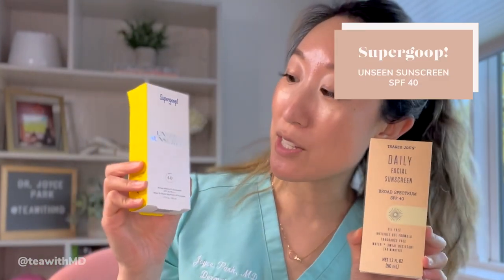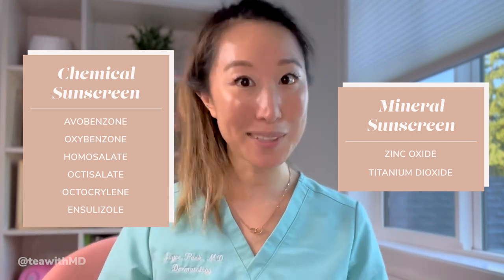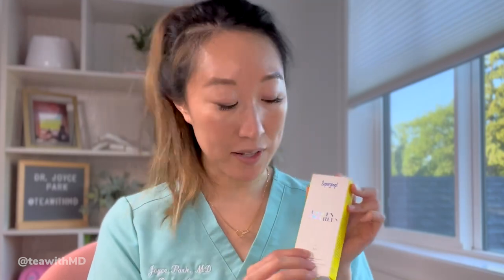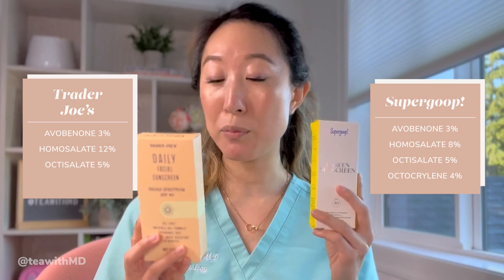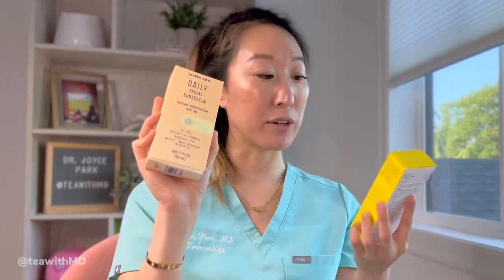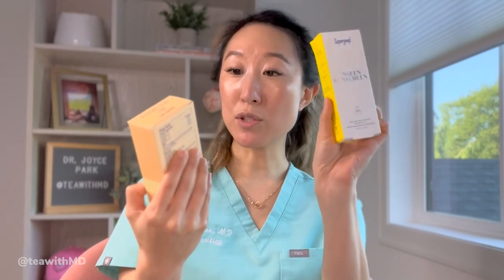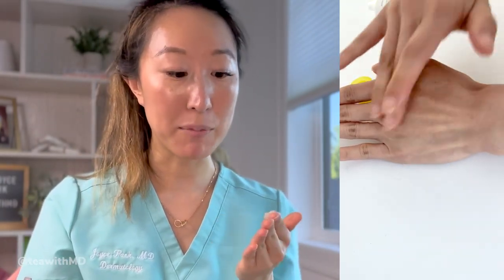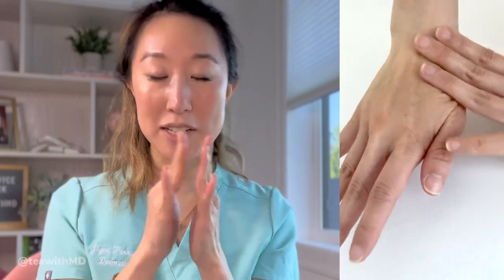SUPER-DUPE from Trader Joe's for the Supergoop! Unseen Sunscreen | Comparison and Review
Dermatologist Dr. Joyce Park compares Trader Joe's Daily Facial Sunscreen to Supergoop!'s Unseen Sunscreen.

Favorite Mineral Sunscreens:
La Roche-Posay Anthelios Ultra-Light Mineral Sunscreen Fluid Spf 50 - Tinted:

00:00 Intro
00:38 Chemical vs Mineral Sunscreens
02:29 Ingredient and Product Comparison
07:53 Supergoop! Unseen Sunscreen Try-On
08:48 Trader Joe's Daily Facial Sunscreen Try-On
10:20 Final Comparison | Pros & Cons